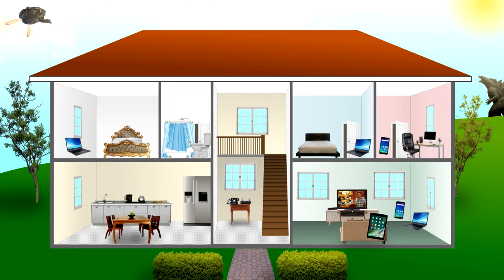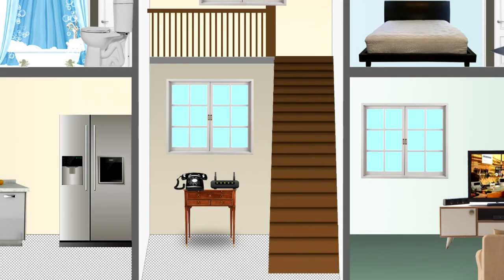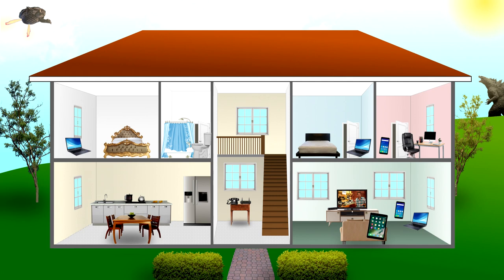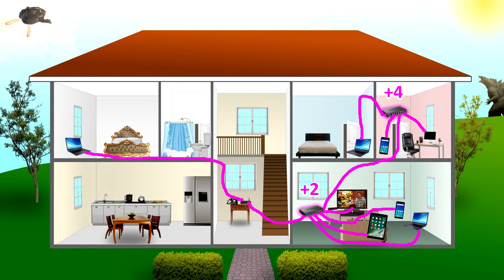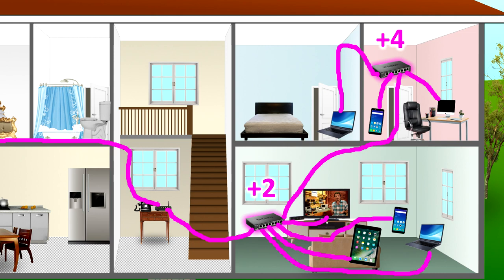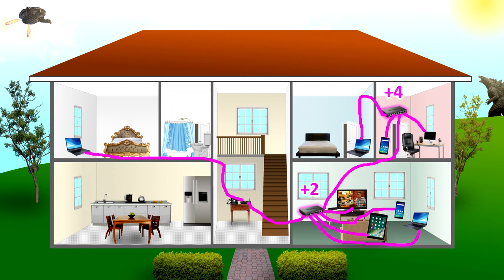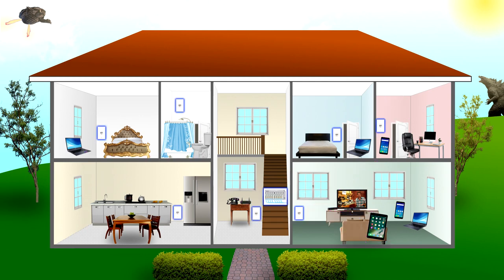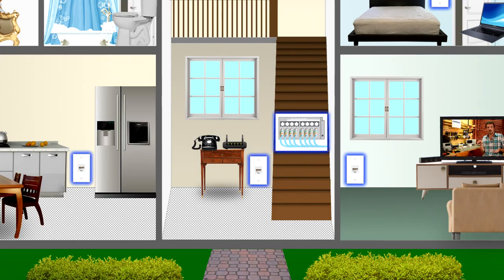No more WiFi, Part 3: All about existing house wiring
What happens if you want to set up a home network, but you already have existing Ethernet cabling and wall jacks? While it may seem simple, it turns out that you need to do some investigation first. In this video, I describe the different types of patch panels you may find in your home, how they work, and how you will use them (or not). In Part 2 of this video I'll show exactly how to connect everything. It's worth noting that if you only have twisted-pair phone cabling (often called PTT-298), you CAN use that wiring for 100 Mbps Ethernet - but not for Gigabit+ speeds. Fortunately, most homes these days have Cat 5e or higher cabling, so that part shouldn't be a problem.

- Open House H628 Ethernet Patch Panel
- Open House H618 Telephone Patch Panel
- Legrand AC1068 8-Port Cat 6 Ethernet Panel
- D-Link 8-port Gigabit Switch